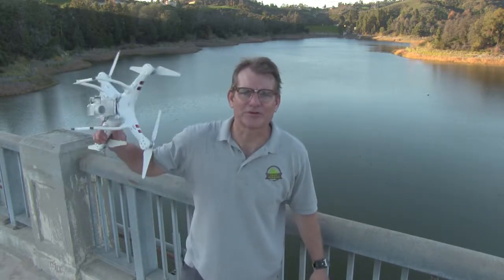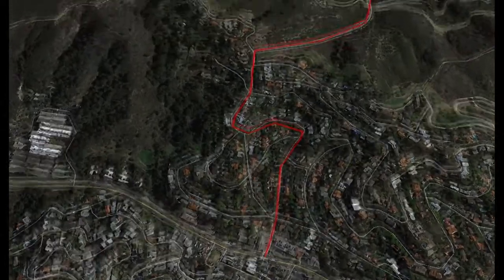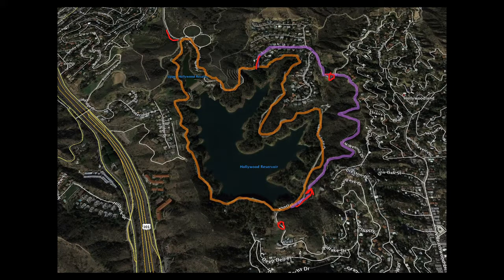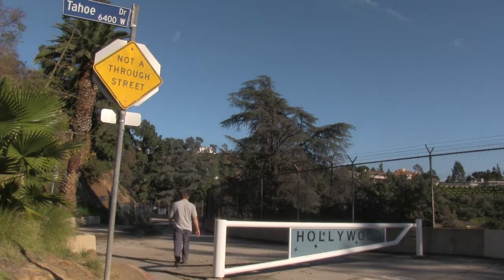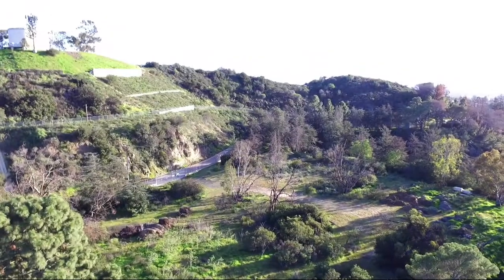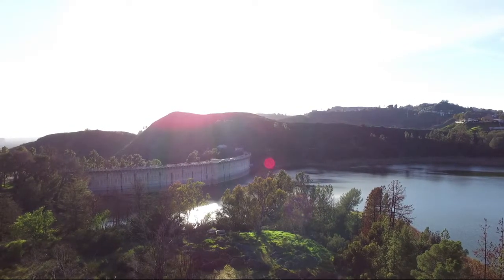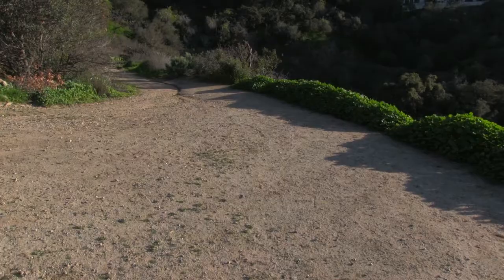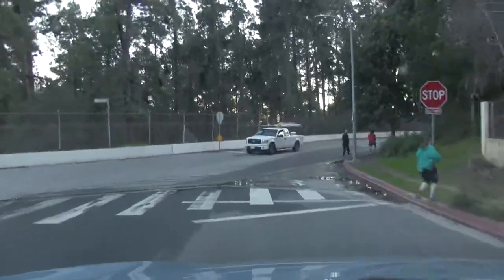Lake Hollywood Loop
3 miles of flat with shade.